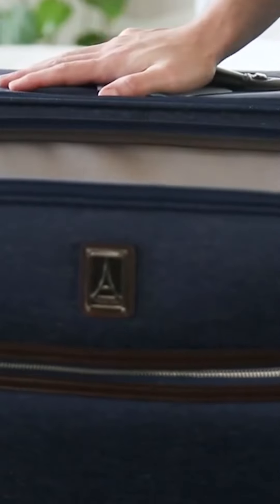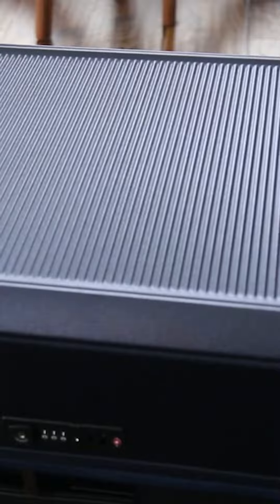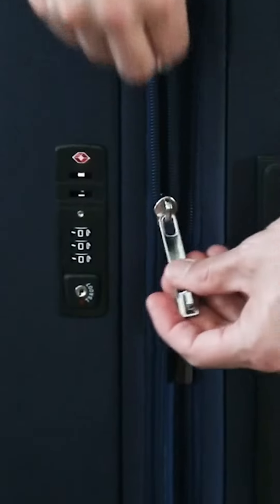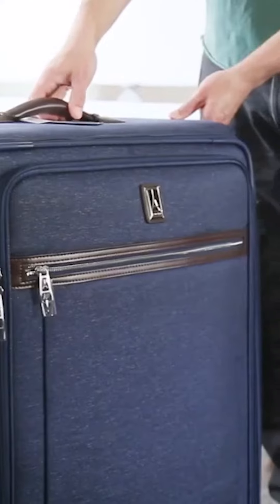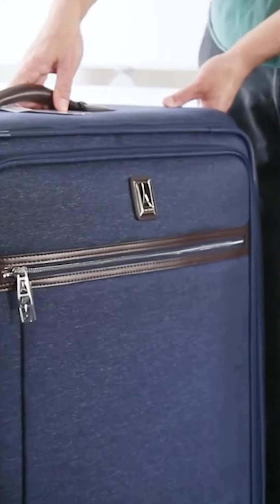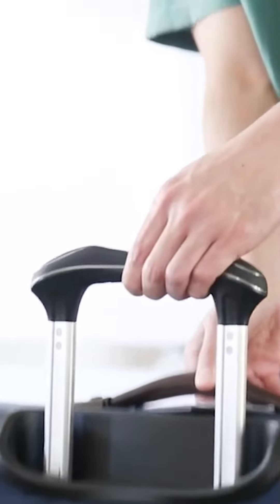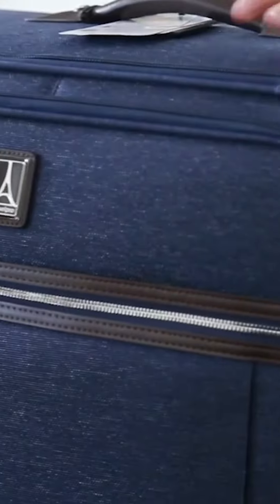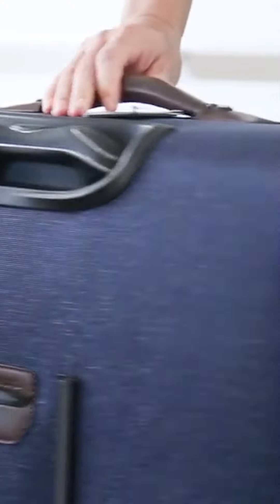A Closer Look at TravelPro Hardshell and Softshell Luggage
Let's take a closer look at TravelPro's Hardshell and Softshell luggage to see which is best for you!
If you need more help choosing the best luggage, give our latest luggage review watch

TravelPro Platinum Elite Hardside Luggage

TravelPro Platinum Elite Softside Luggage